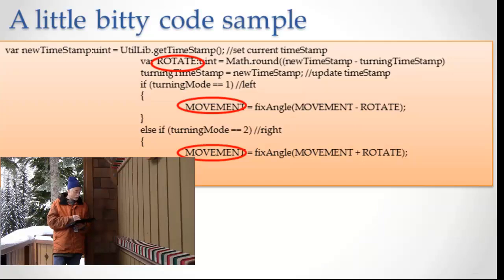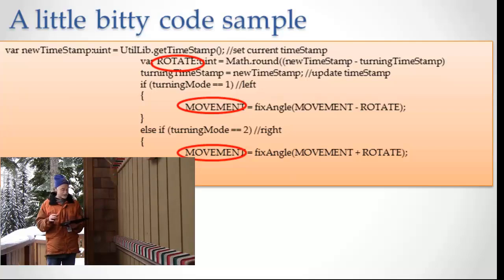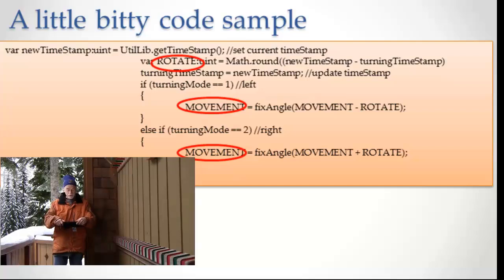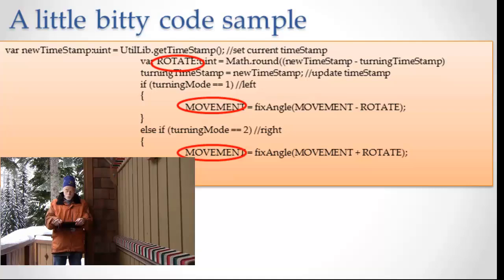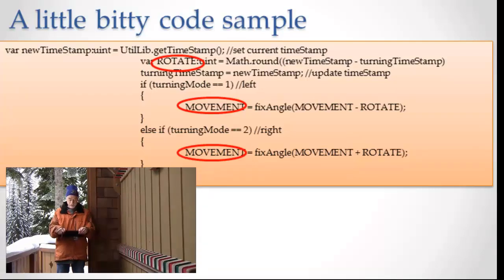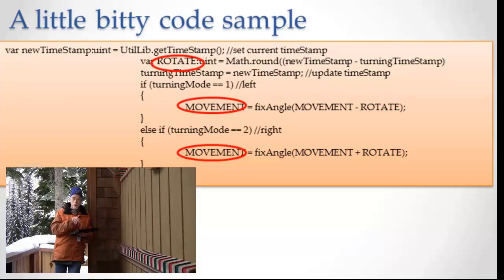From Algorithm to Code